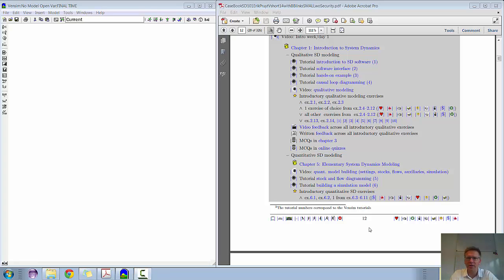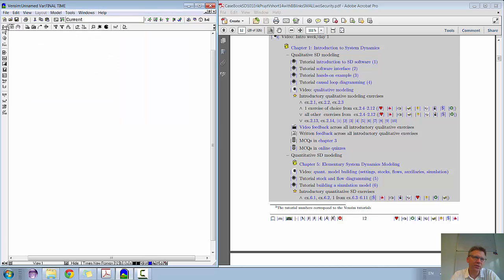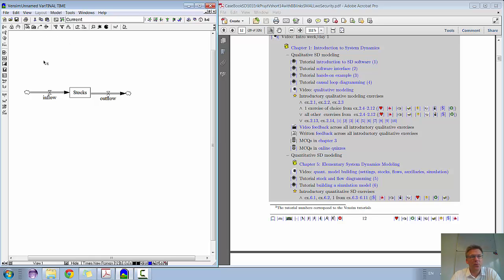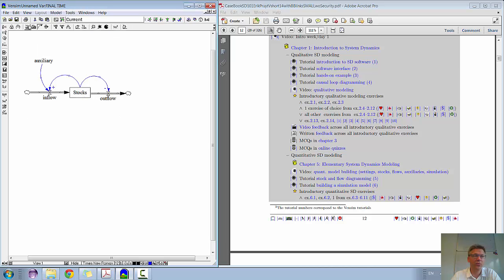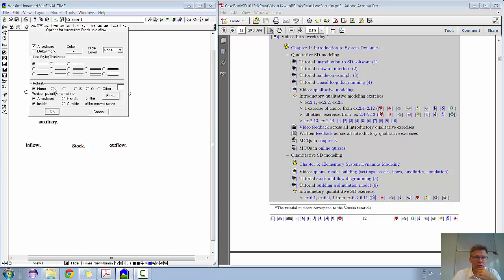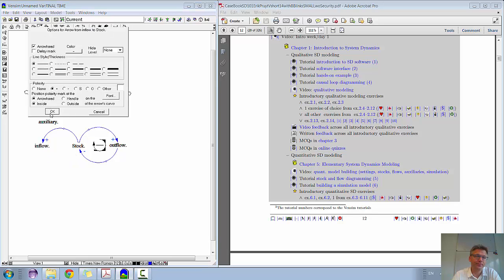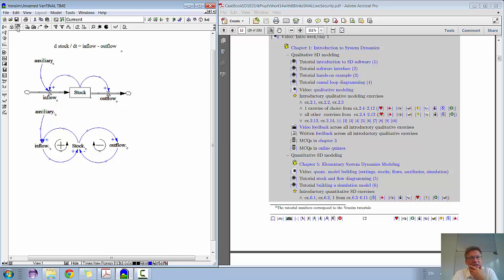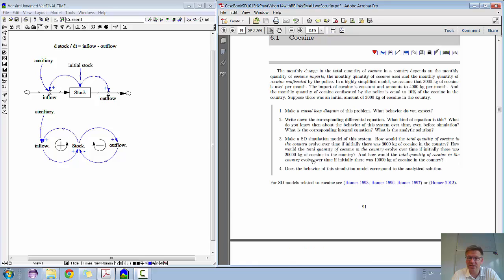EPA1322 Week1 Part2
Week 1 part 2 of Continuous Modelling, System Dynamics, Erik Pruyt